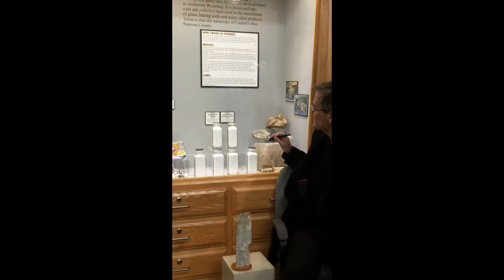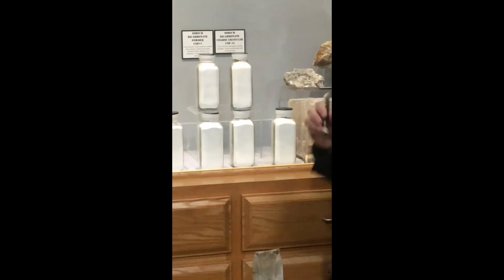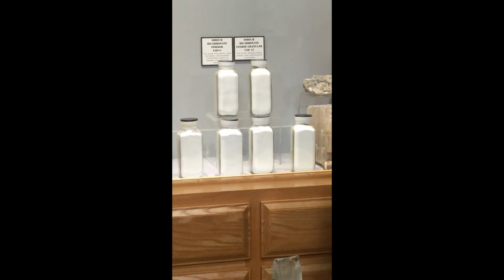Tate Talk- Trona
Have you ever heard of trona? It is one of the ingredients in glass, baking soda and a slew of other common products. Found only in Wyoming, this mineral is the namesake for Casper's own Natrona County!